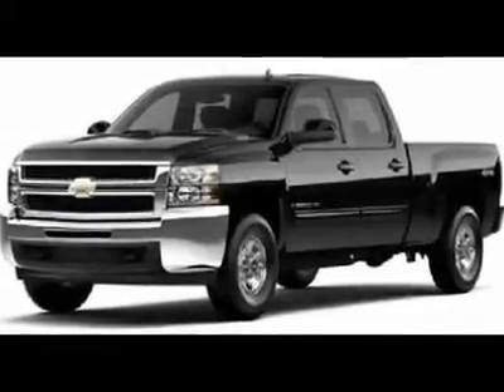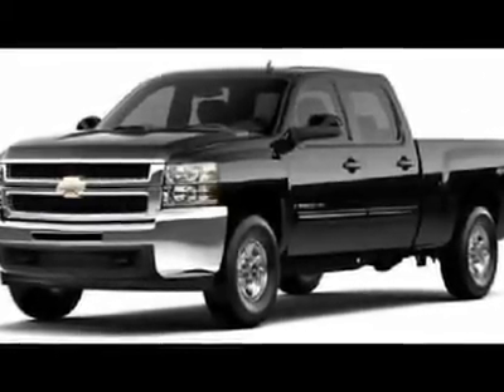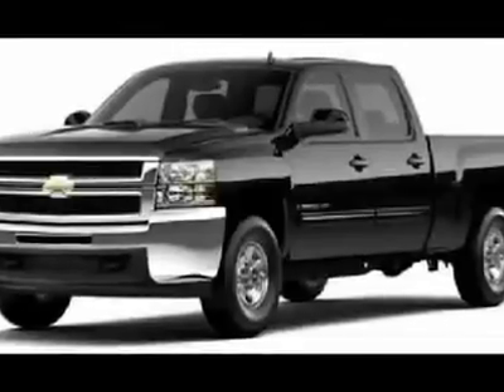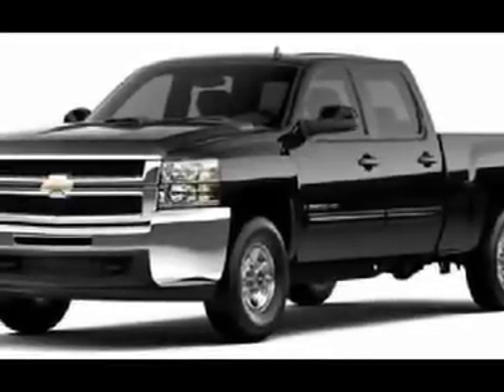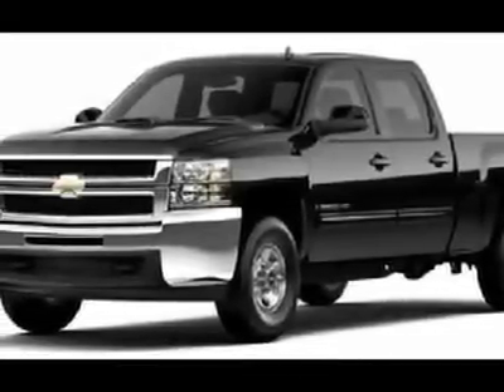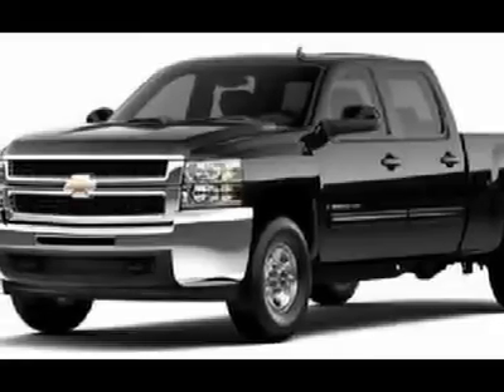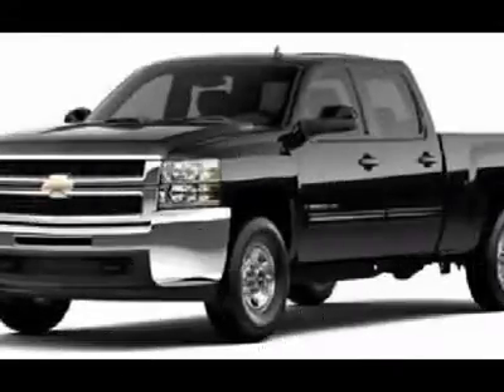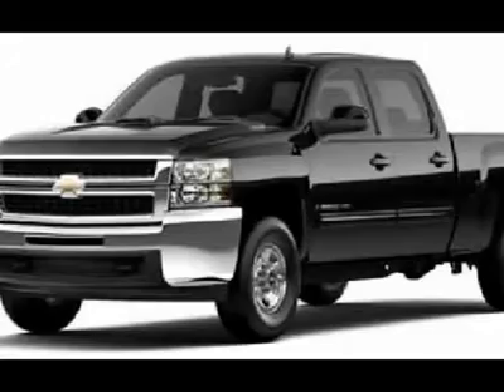2009 CHEVROLET SILVERADO 2500HD Woods Cross, UT 24685A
2009 CHEVROLET SILVERADO 2500HD Woods Cross, UT
Stock

Murdock Chevrolet
2375 S 625 W Woods Cross

You'll love this 2009 Chevrolet Silverado 2500HD. This is a car you'll want to take home. With 42000 miles, it features automatic transmission and an exterior color of Black. Call us and be the first to open the car door today!